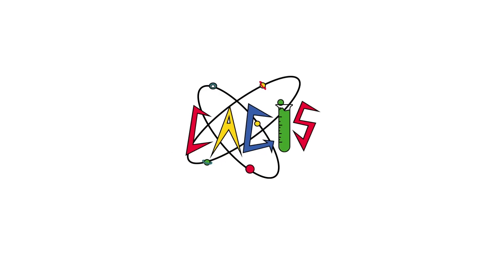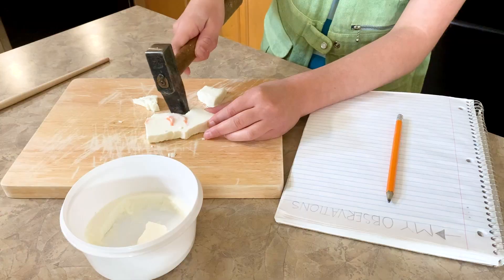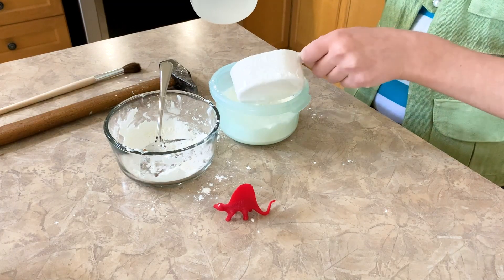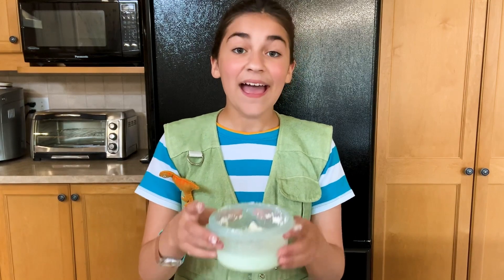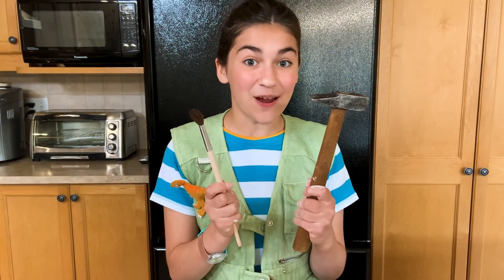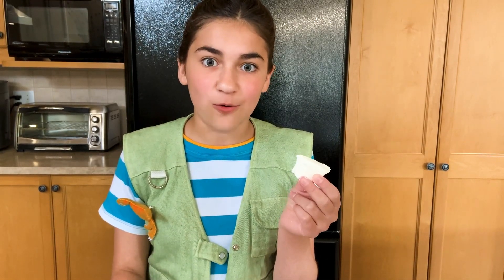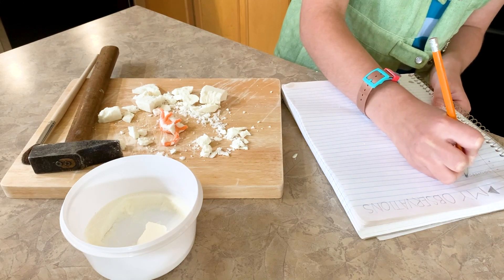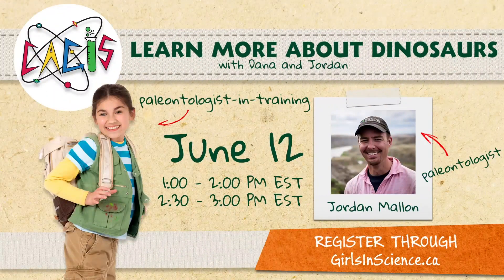Paleontology Challenge with Dino Dana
Dana has your next CAGIS at Home STEM Challenge:
Your challenge is to excavate a dinosaur!

Submit a picture or video of your excavation by Sunday June 14th by tagging us on social media at @GirlsInScience, @TheDinoDana, and CAGISatHome. Or email your submissions to CAGIS by visiting the